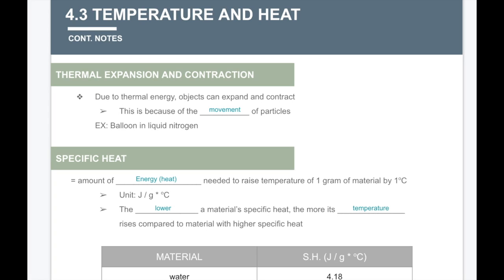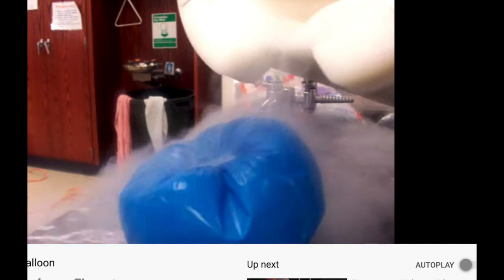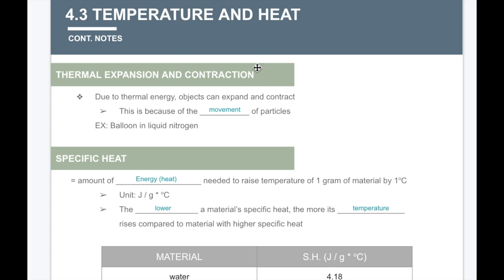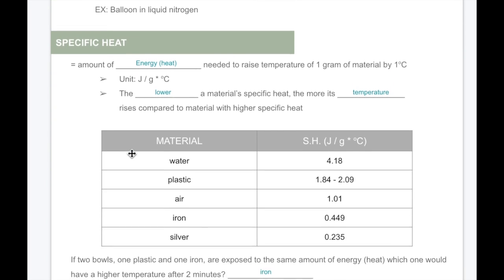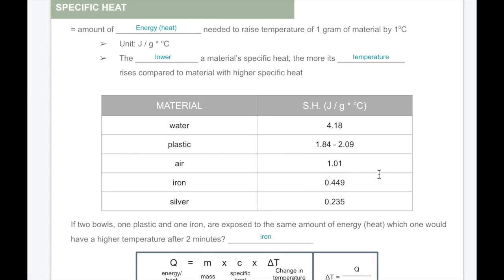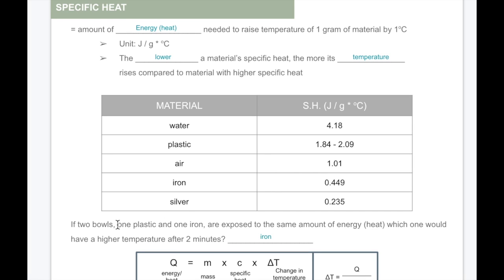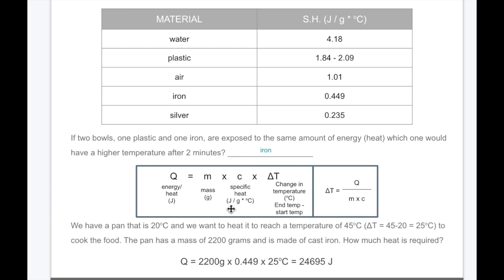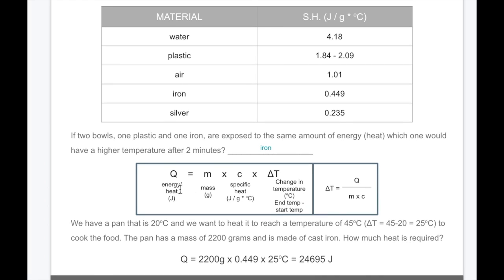PS: 4.3 Specific Heat